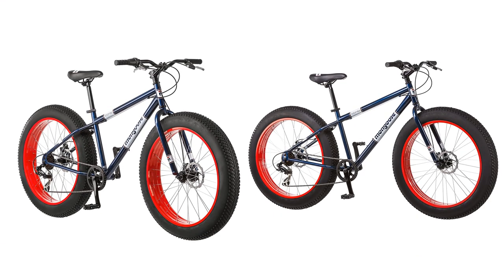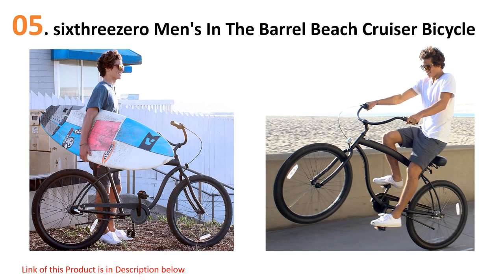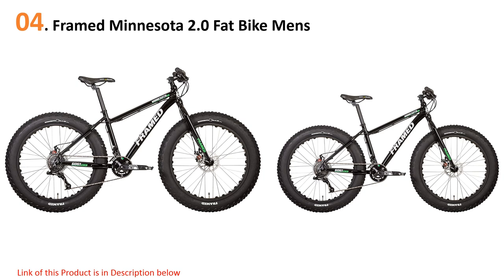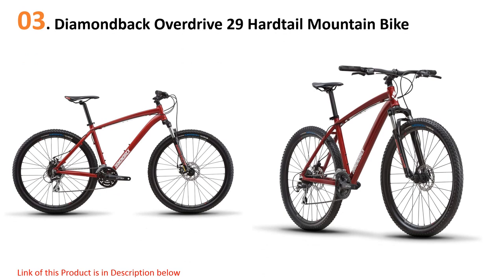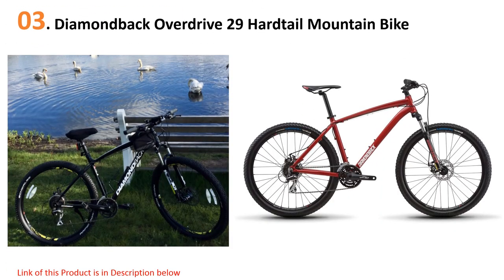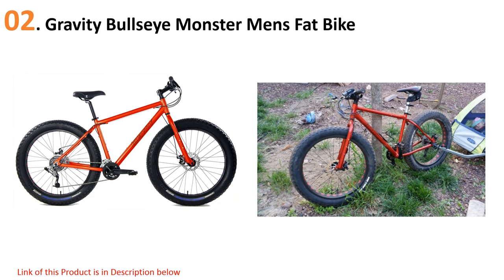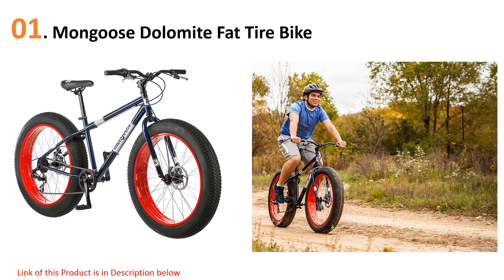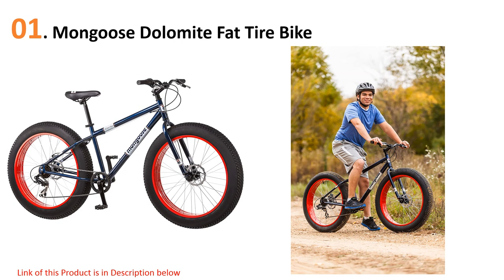Top 5: Best Bikes for Heavy Riders Male/Female in 2020 [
Links of Best Bikes for Heavy Riders Male/Female in 2020
👉 5. sixthreezero Men's In The Barrel Beach Cruiser Bicycle
👉 4. Framed Minnesota 2.0 Fat Bike Mens
👉 3. Diamondback Overdrive 29 Hardtail Mountain Bike
👉 2. Gravity Bullseye Monster Mens Fat Bike
👉 1. Mongoose Dolomite Fat Tire Bike